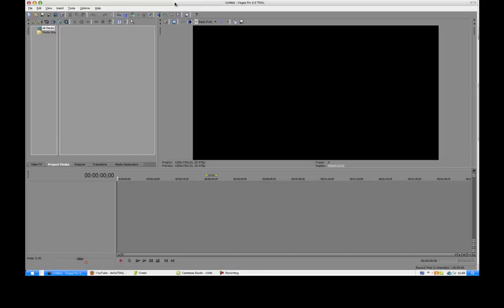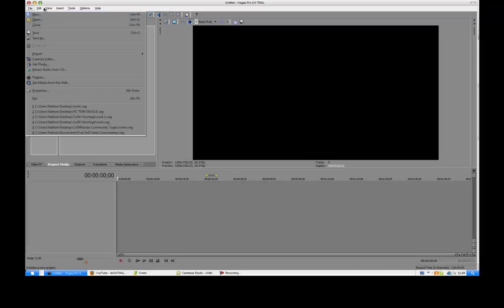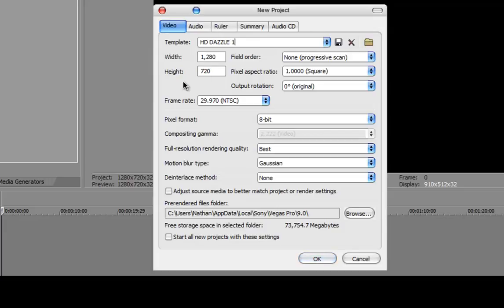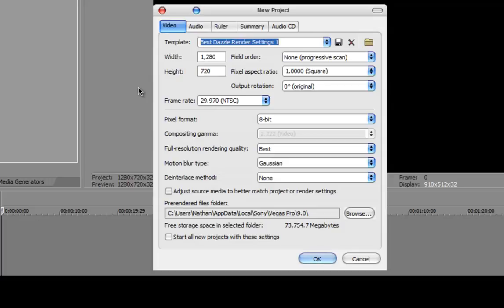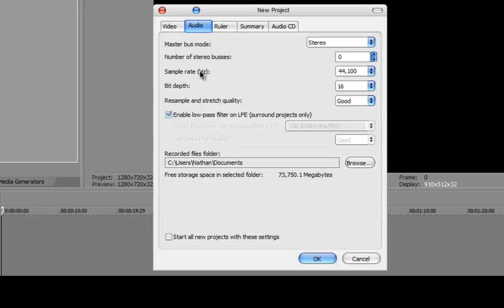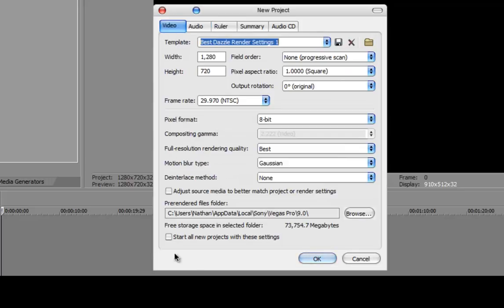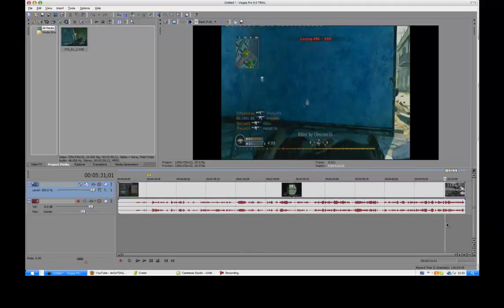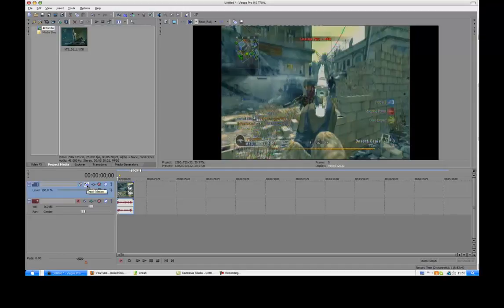Sony Vegas: Best Dazzle Property Settings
Another tutorial from STD Tutorials! This time it shows how to render for the best quality with an SD recorder.
Peace!